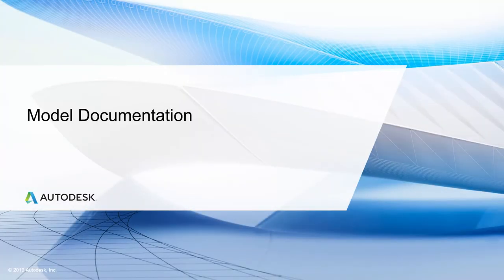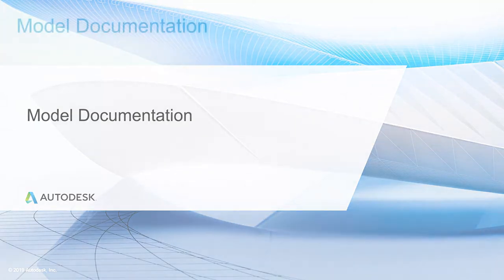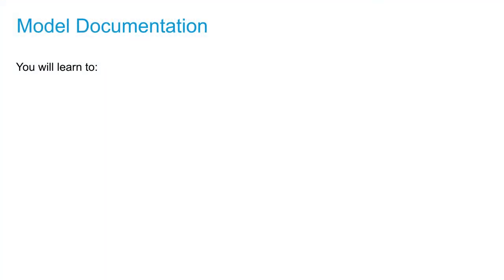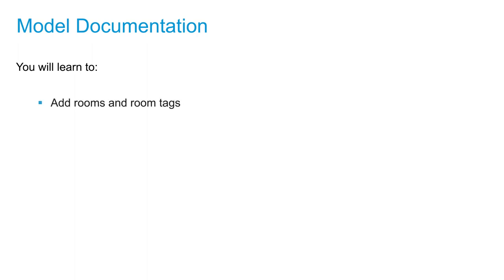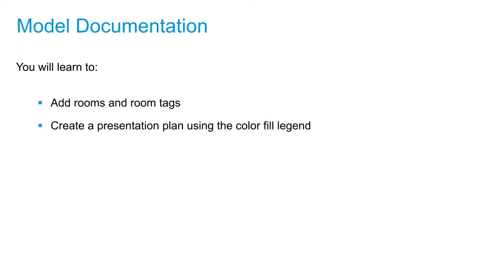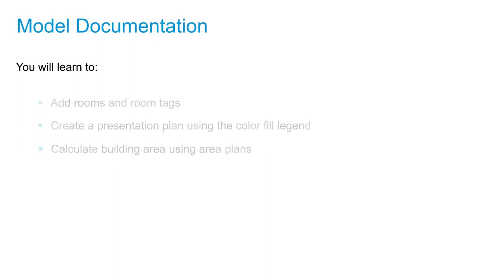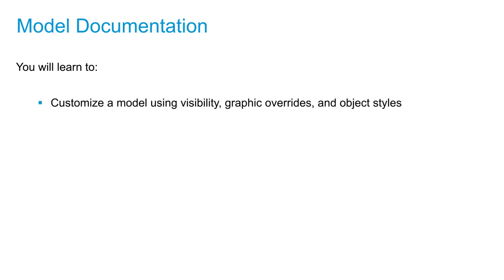Cert Prep for Prof. Revit for Architectural Design Lesson 3: Introduction to Model Documentation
In this lesson, you'll learn how to share design information with builders and engineers by producing detailed drawings from the building model, or creating a drafted drawing to show specific details.

In this lesson, you'll learn how to:

Create area plans and use a schedule
Duplicate views and create and apply view templates
Create a color fill plan
Work with object styles
Modify level and grid types
Explore 2D and 3D differences

After completing this lesson, you'll be able to:

Create structural and architectural columns
Create an in-place model

Objective Domains Covered:
1.1e Work with columns